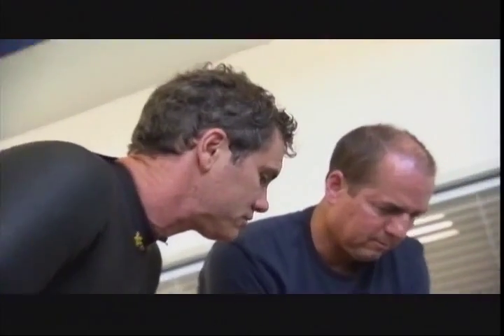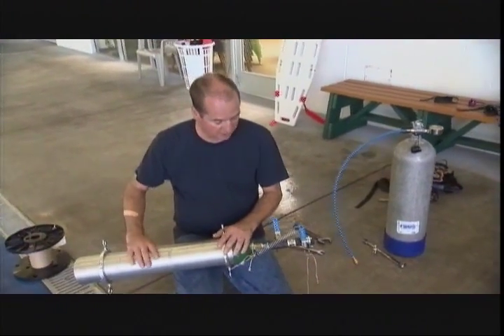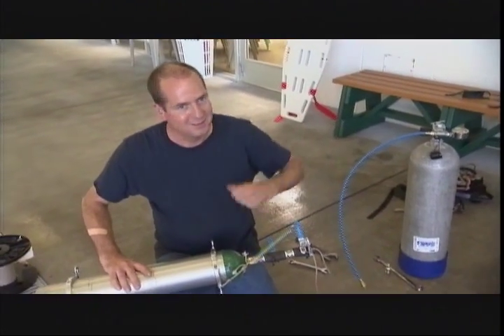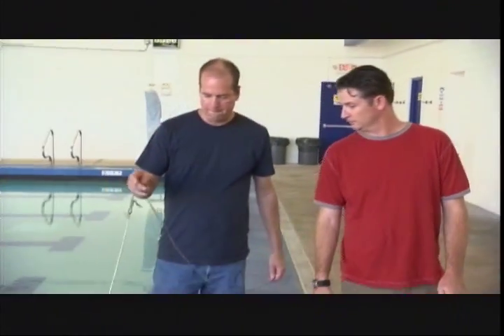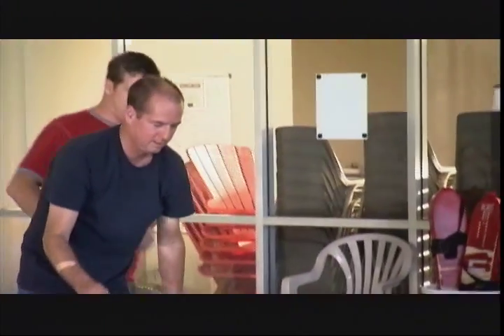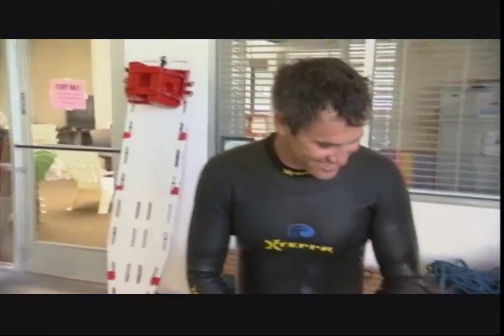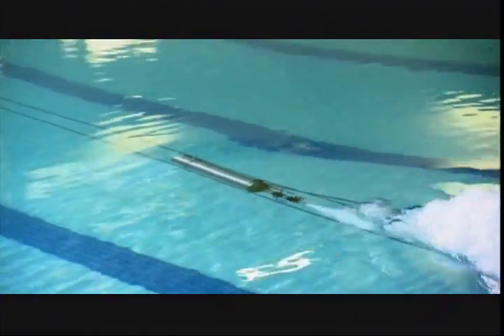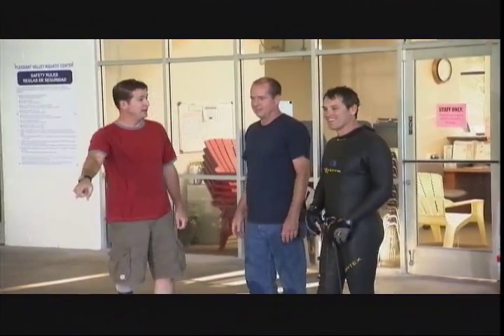Underwater Rocket Leg Test - Bionic Builders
Stuntman and amputee Casey Pieretti and inventor Bill Spracher test their outrageous theory for creating an underwater rocket leg.  "Bionic Builders" premiered Sunday, Dec. 5th, 2010 on Discovery Channel.